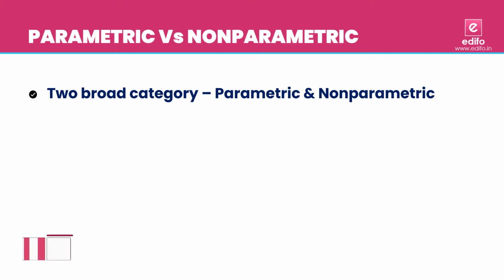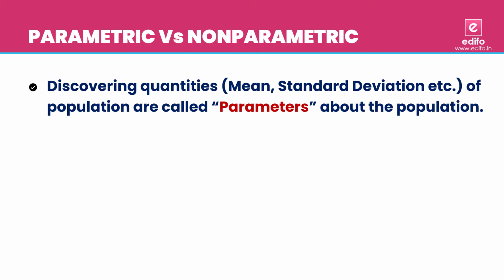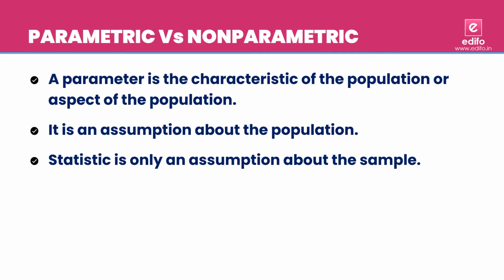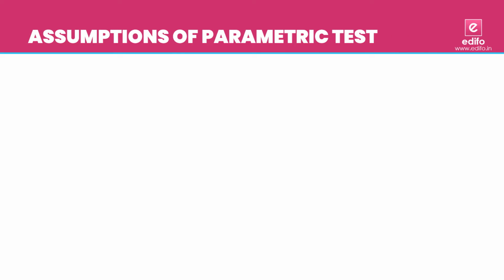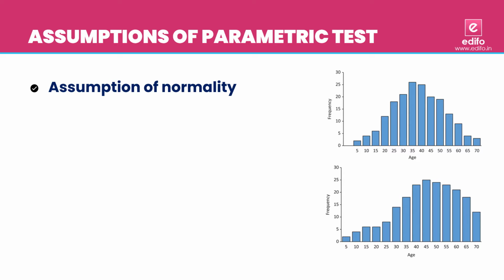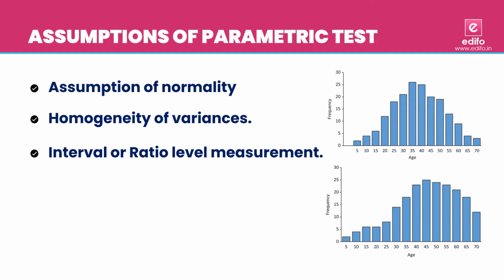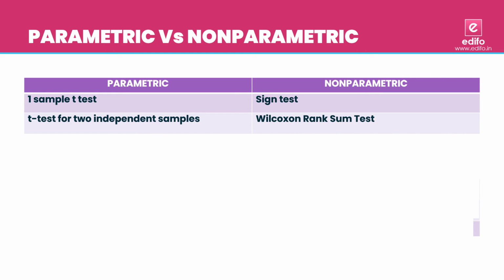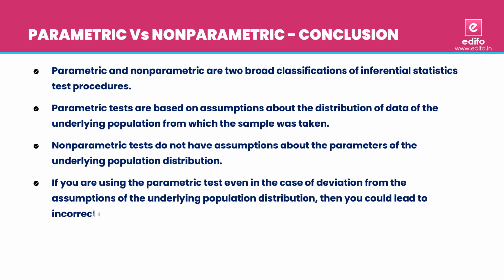Difference between Parametric and Non-parametric Statistical Tests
This video demonstrate the difference between parametric and non-parametric test statistics.  Parametric and non-parametric are two broad classifications of statistical procedures.  Or we can say statistics can be categorized into parametric and non-parametric statistics.  The selection of the statistical test purely depends on the hypothesis you need to prove.  If there is no hypothesis, then there is no need for statistical tests.